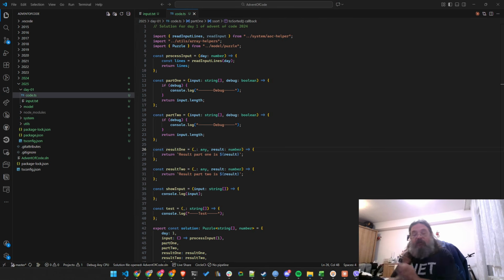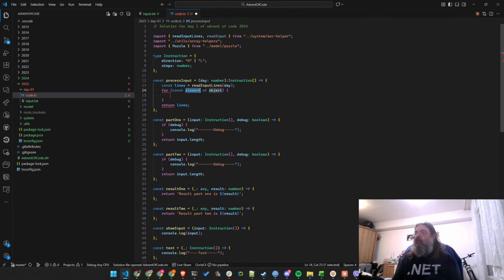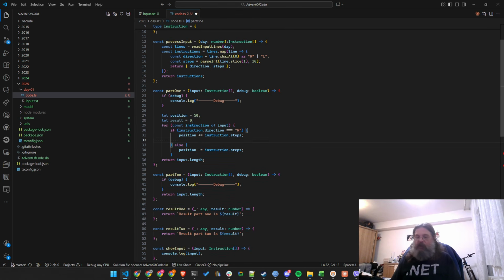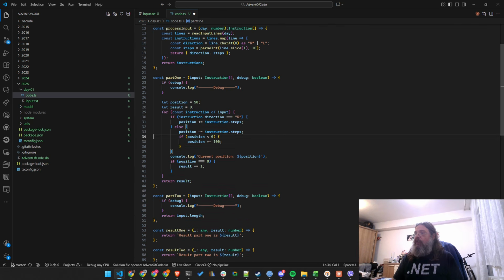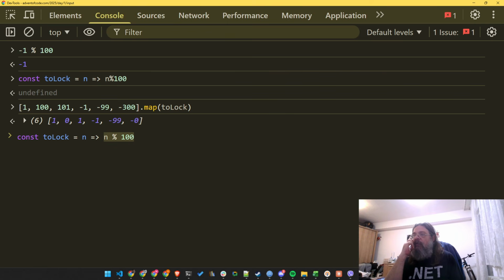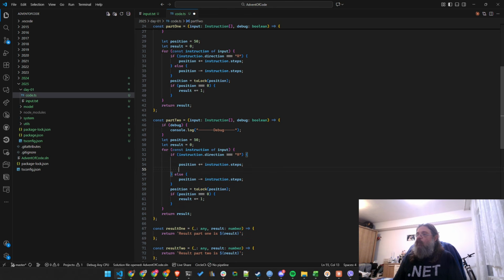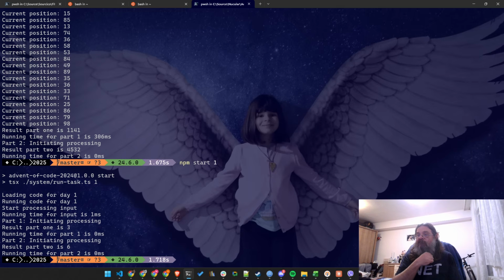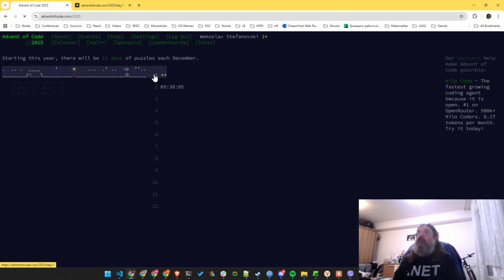Advent Of Code 2025 - Day 1 - Lockpicking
We're off again for adventofcode 2025. Day 1 is relatively easy, but that does not mean that everything worked on the first try - we had to do some debugging and some input analysis to make sure that our code runs.
We also have a terribly inefficient solution for the second part, that we might need to optimize later.